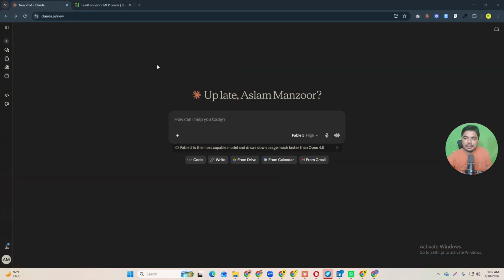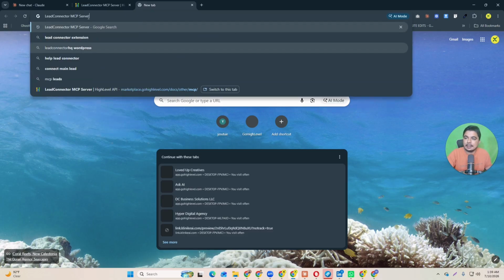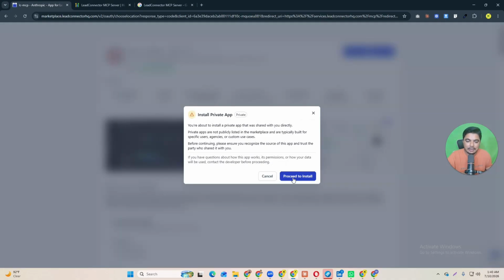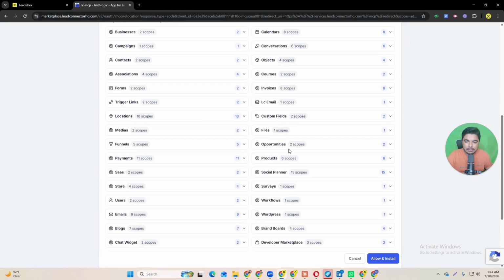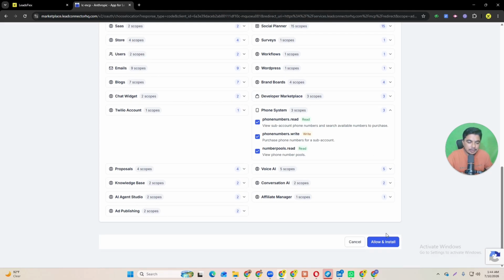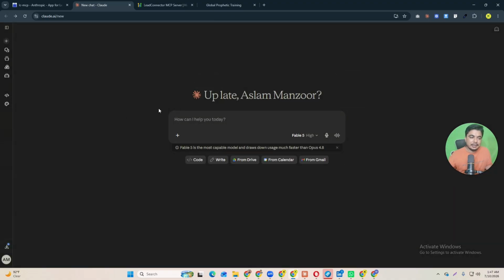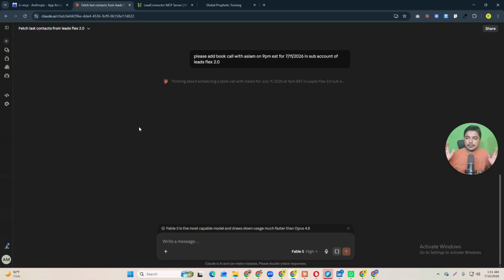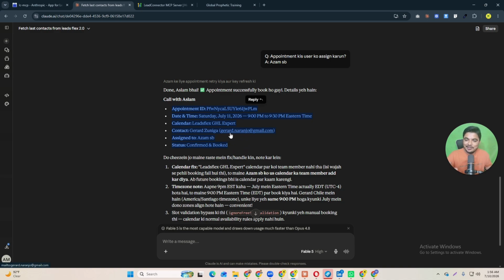Claude AI Can Now Control Your Entire GoHighLevel Account - Here Is the 2 Minute MCP Setup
Connect GoHighLevel to Claude AI using the NEW official MCP server — in just 2 minutes, with NO API key, NO Zapier, and NO coding
In this video, I show you the easiest way to link your GoHighLevel sub-account with Claude AI (Anthropic) using the LeadConnector MCP connector. Once connected, you can manage your entire CRM just by typing prompts — fetch contacts, create or remove contacts, move pipeline stages, send emails & SMS, book appointments, and automate your day-to-day agency tasks.
What you'll learn ?
‎• What is GoHighLevel MCP (Model Context Protocol)
‎• How to add the GHL MCP connector in Claude settings (one-click OAuth)
‎• How to connect your GHL sub-account — no Private Integration Token needed
‎• Fetch all contacts with a single prompt
‎• Book appointments on any GHL calendar using Claude
‎• Send follow-up emails & SMS from prompts